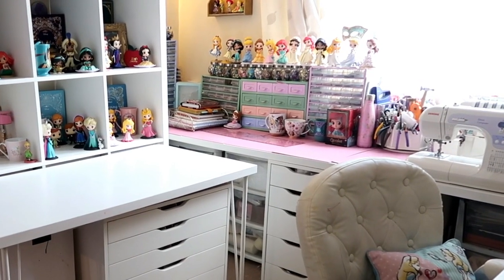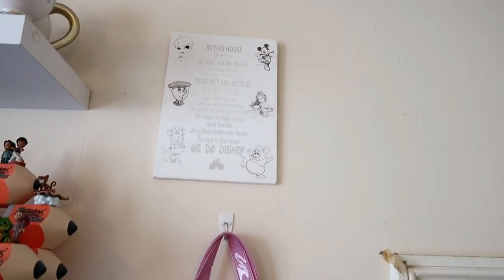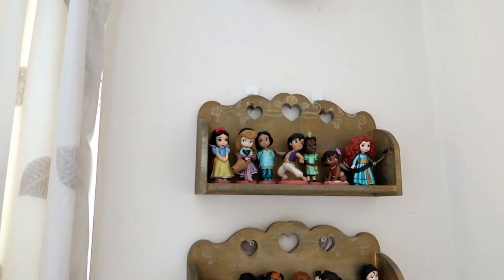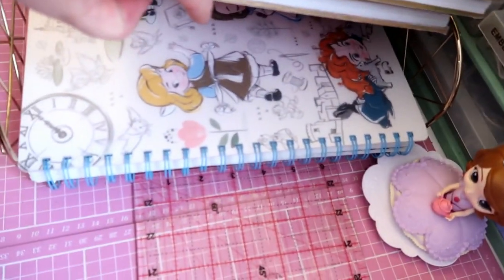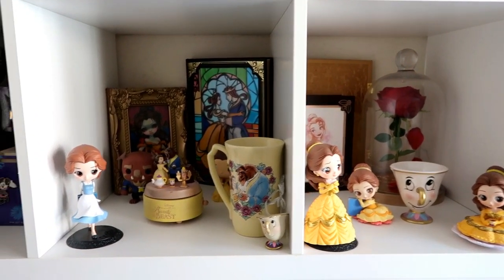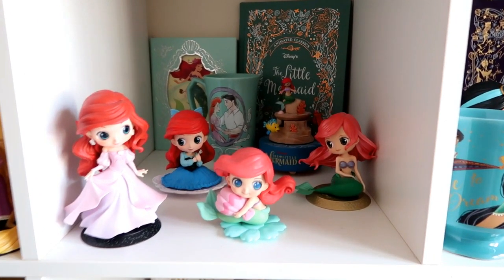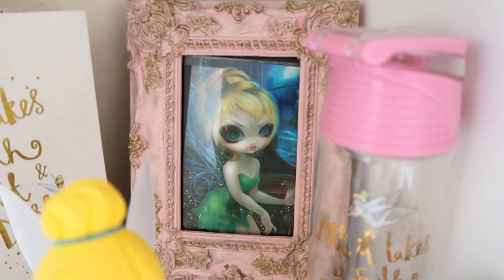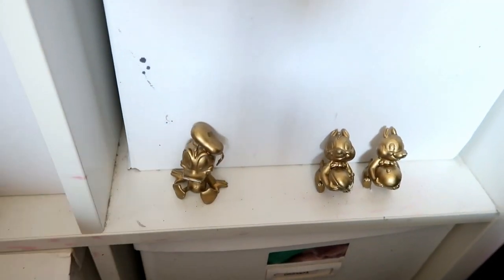Updated Disney Room Tour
In this video I give you a tour of my Disney room, I have acquired a lot of new stuff since the last video so an update was definitely needed.

Etsy Store